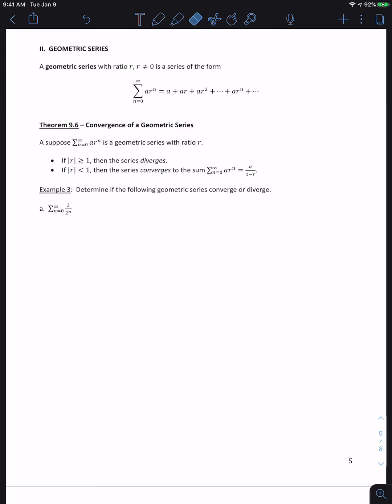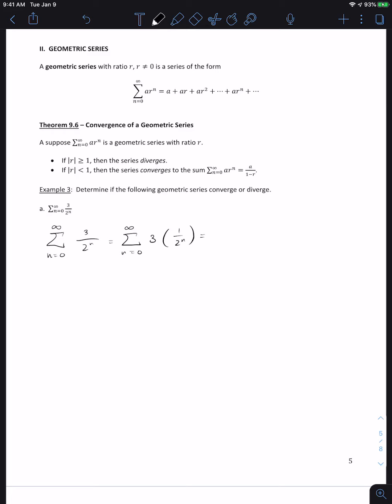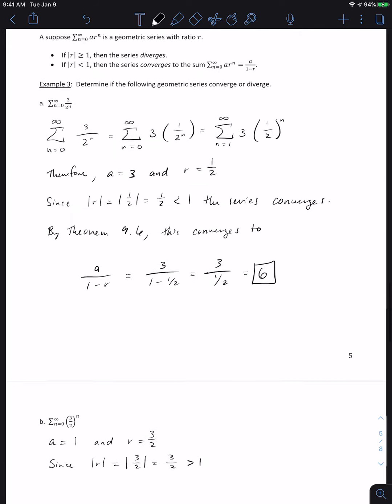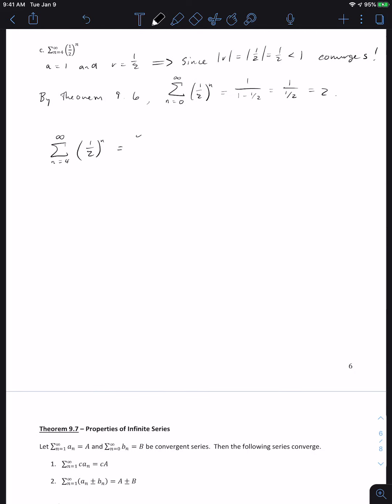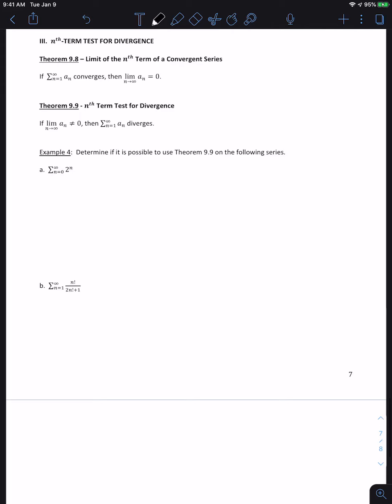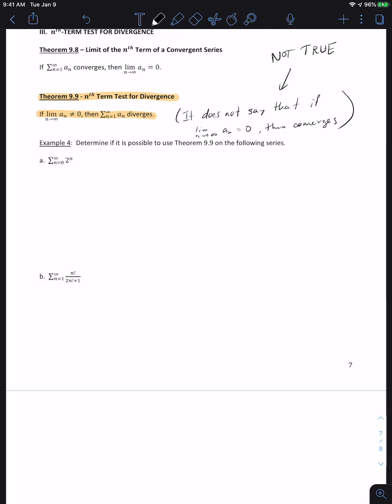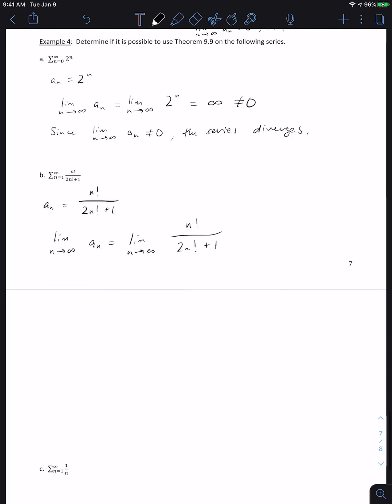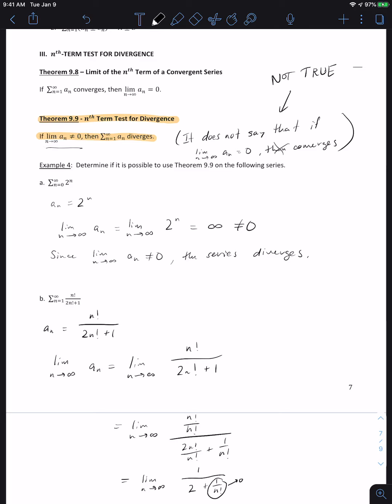Section 9.2 Part 2